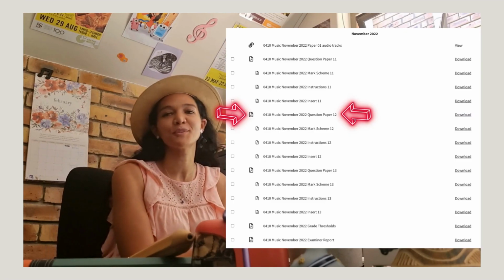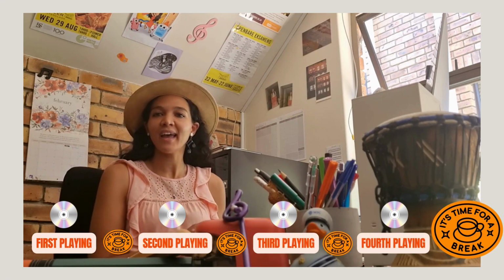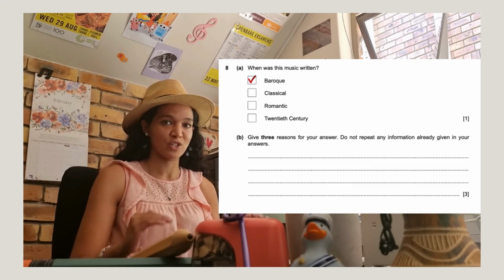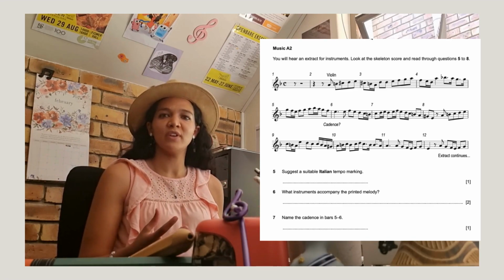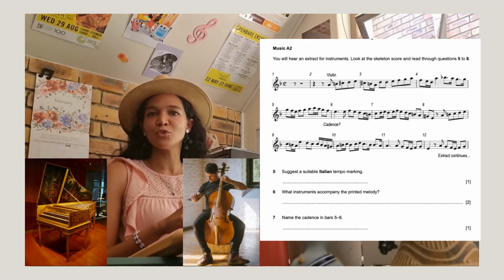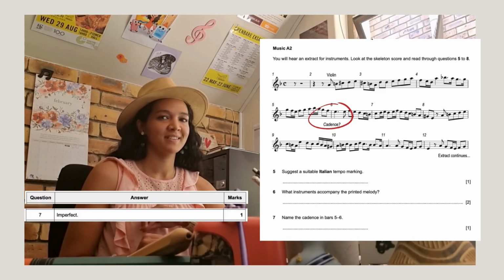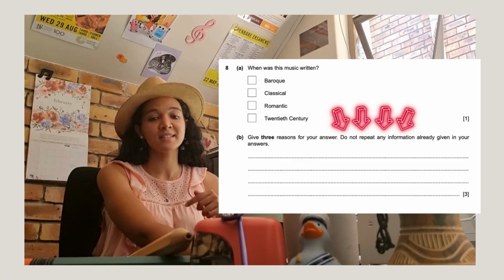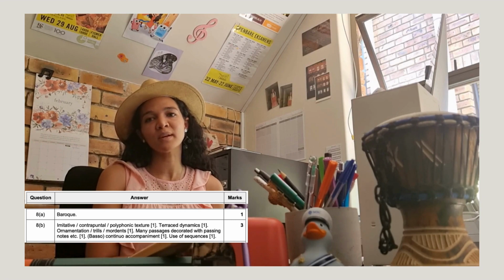Baroque Extract - IGCSE Music Past Paper Nov 2022